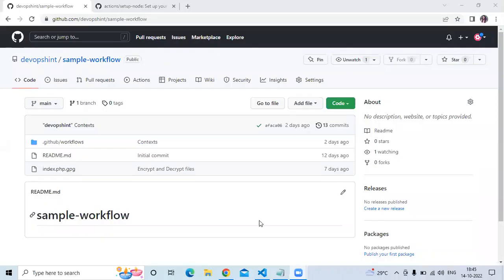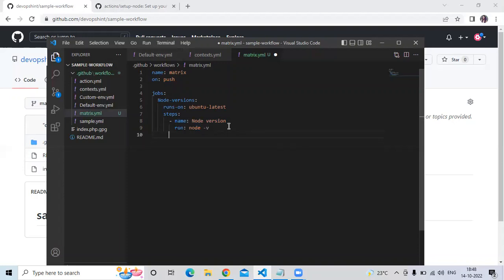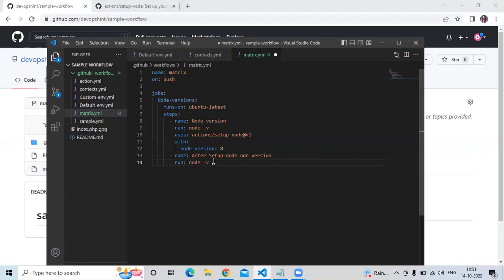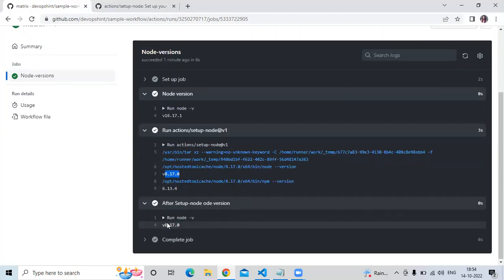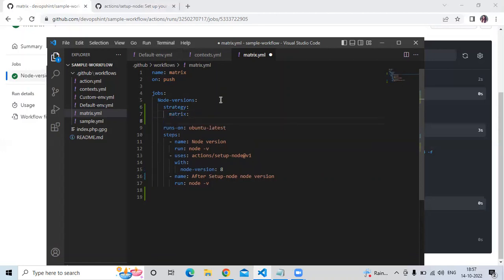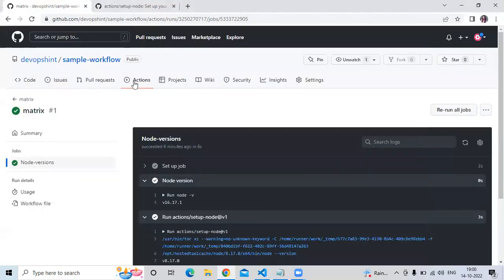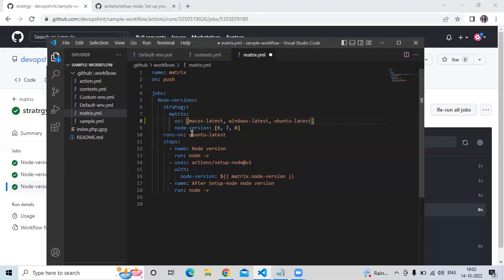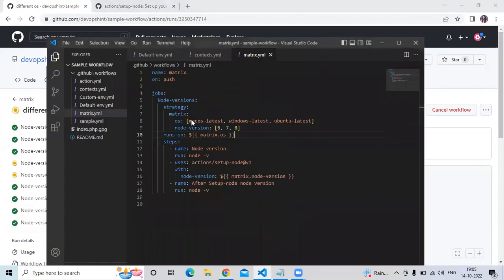Matrix Strategy in GitHub Actions | Single-Dimension and Multi-Dimension Matrix in GitHub Actions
In this Video we are going to cover How to use Matrix Strategy in GitHub Actions | Single-Dimension and Multi-Dimension Matrix in GitHub Actions
0:00 How to use Matrix Strategy in GitHub Actions
5:00 single-dimension matrix strategy in GitHub Actions
10:00 multi-dimension matrix strategy in GitHub Actions
15:00 Using contexts to create matrices in GitHub Actions